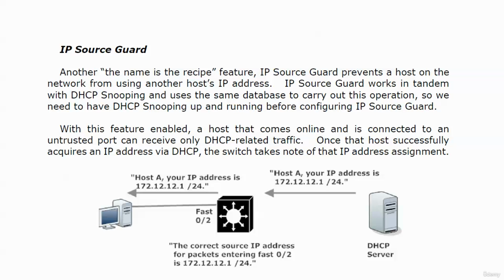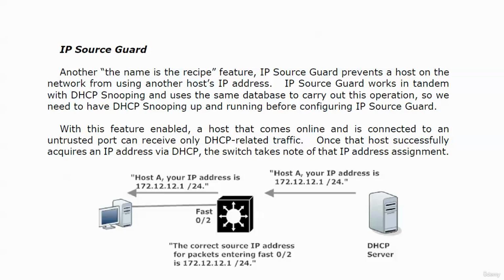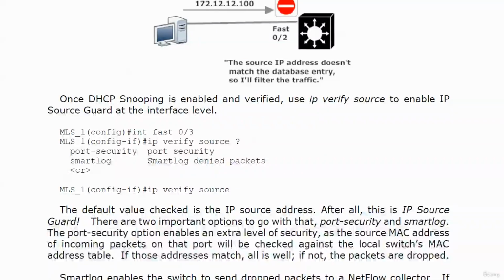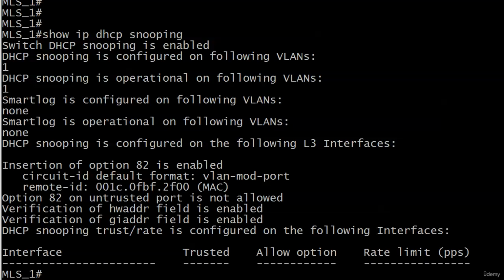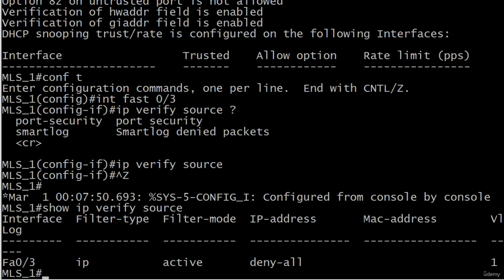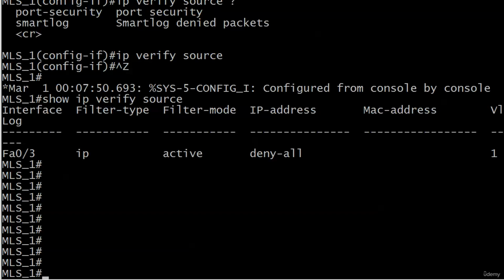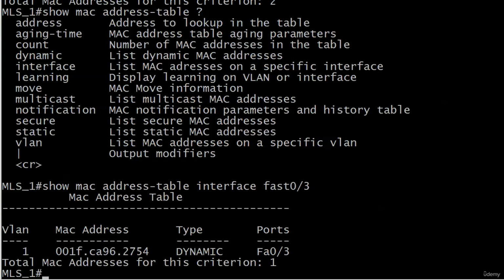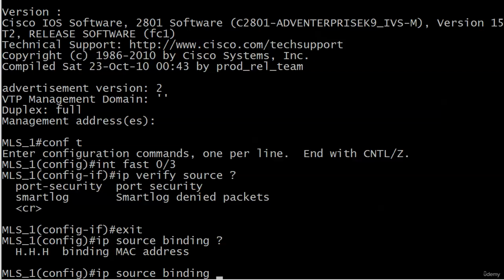94 Security 14 IP Source Guard Discussion And Lab Start